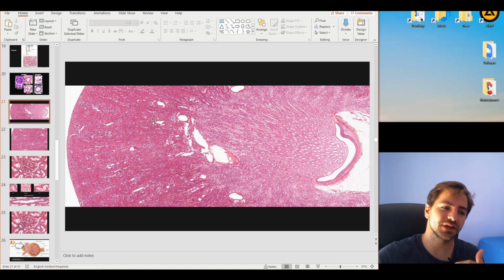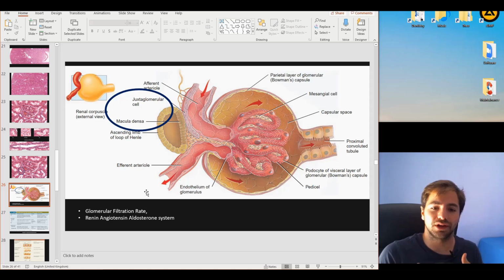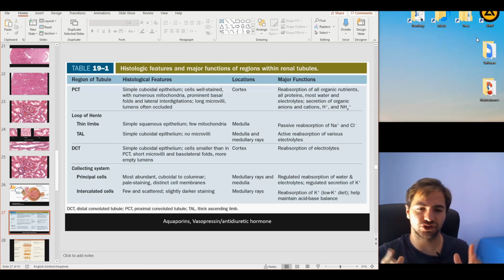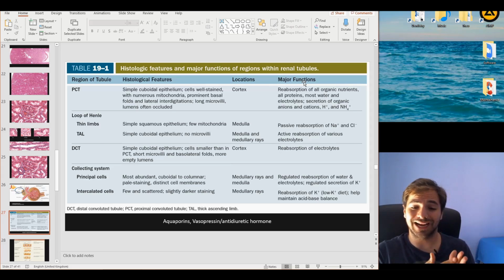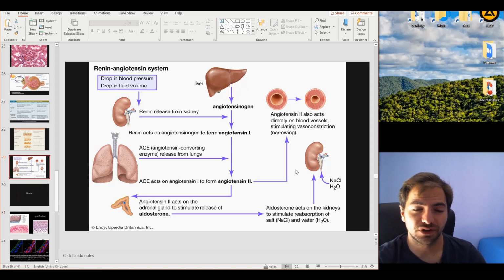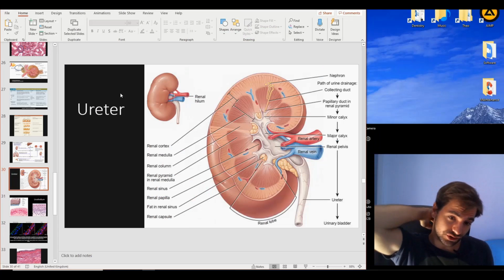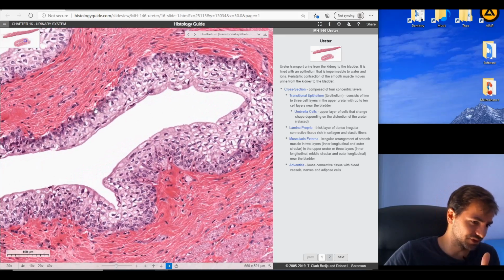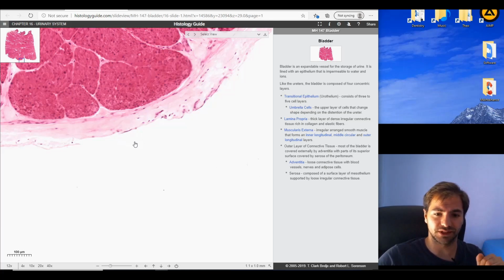Histology of the Urinary System part 2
In this video we talk about the histology of the urinary system .
We focus on the nephron, the functional unit of the kidney, the renal corpuscle ( glomerulus, podocyte, endothelial cell, glomerular barrier, Bowman's capsule, juxtaglomelural apparatus, juxtaglomerular cells, macula densa), the renal tubule (Proximal convoluted tubule, Henle’s loop, Distal convoluted tube, Collecting Duct) , the ureter and the urinary bladder along with their unique epithelium ( urothelium / transitional epithelium, umbrella / surface cells, intermediate cells) and their osmotic resistances.

The pictures in the presentation are from Junqueira's Basic Histology 13th edition.